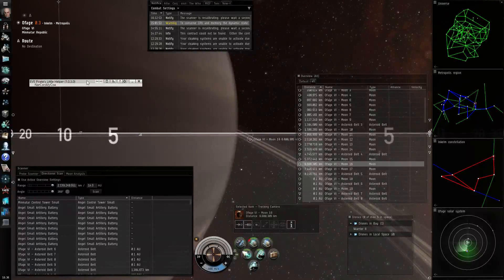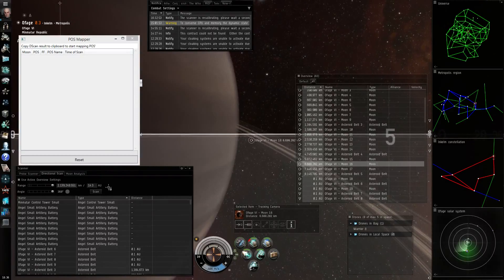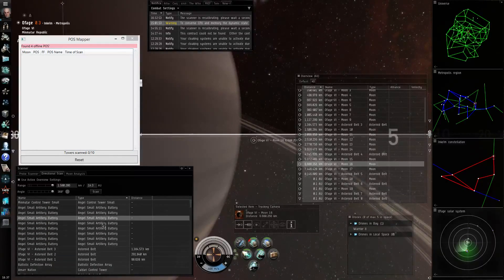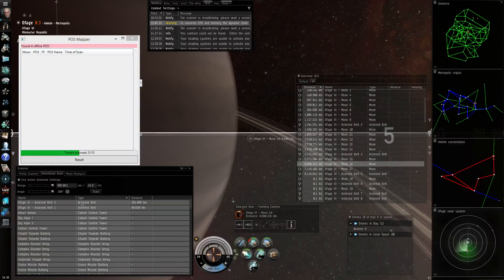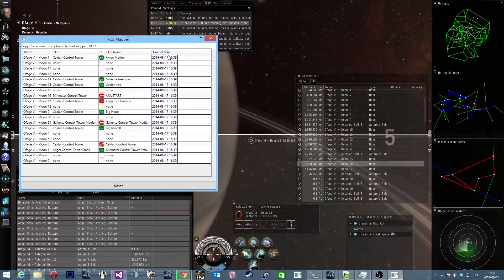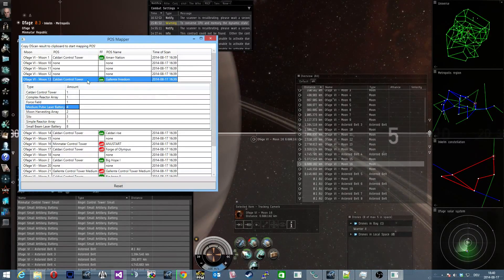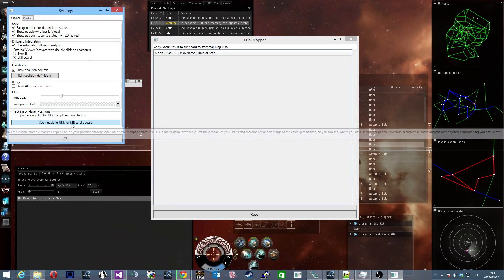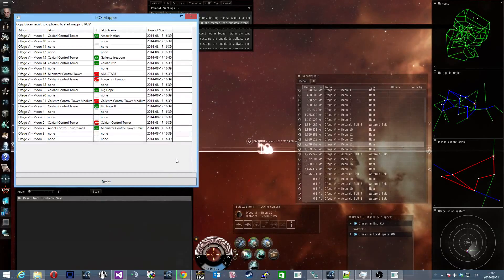EVE Pirate's Little Helper (PLH) POS Mapper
This video demonstrates the POS Mapping tool of the EVE Pirate's Little Helper (PLH) software.
It is used to find out the location and equipment of Control Towers in your system.

The current version of PLH (not shown in this video) also includes incremental updates of scans and grouping of anchored items into categories.